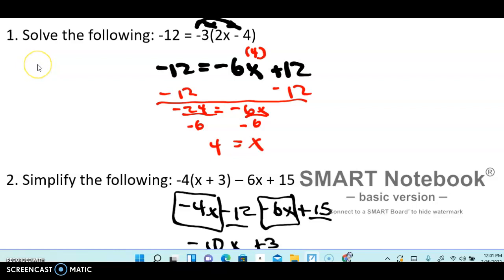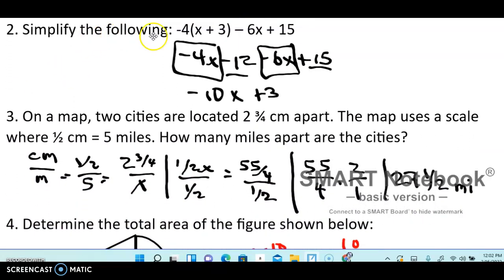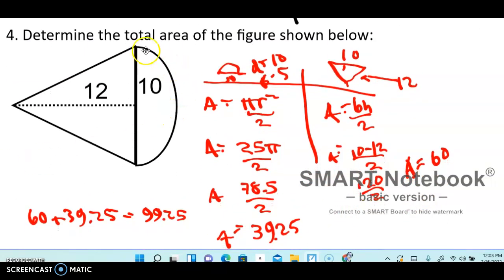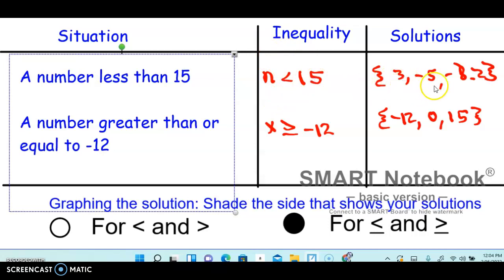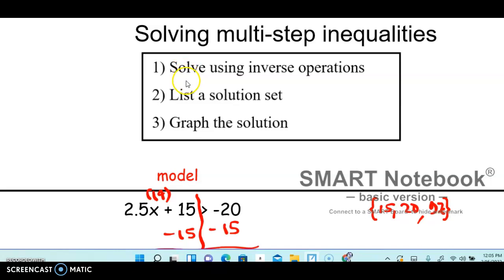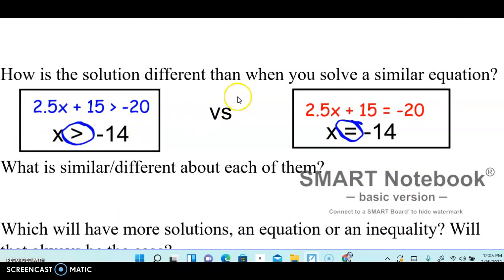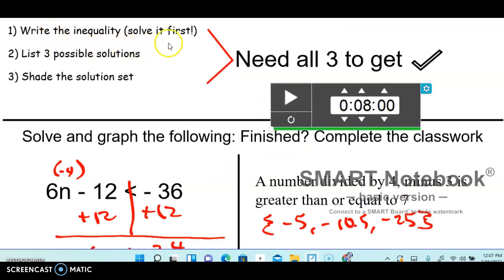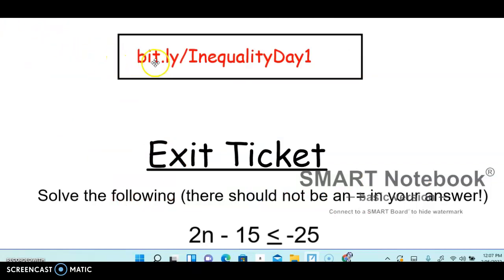Inequality Work Day 1